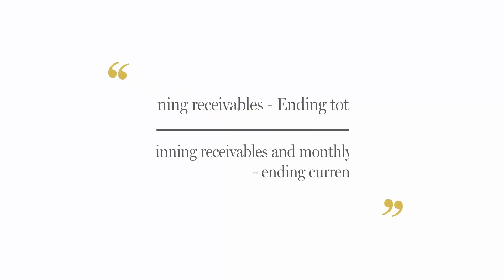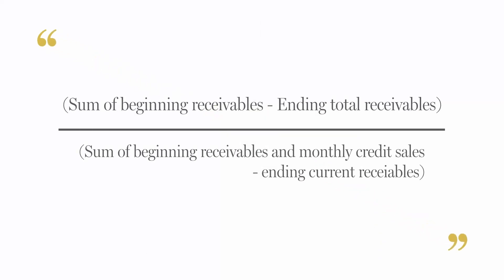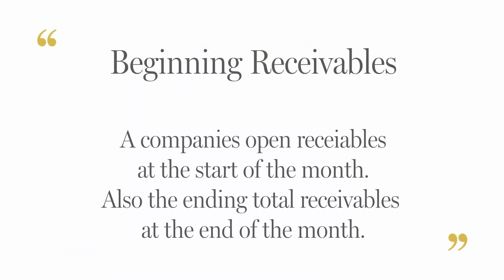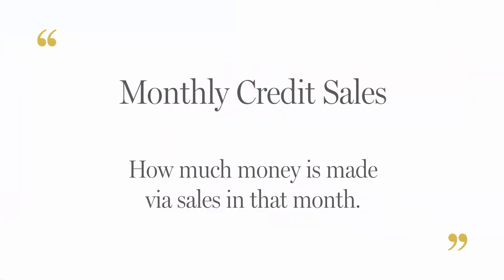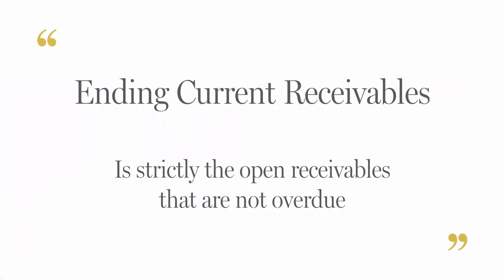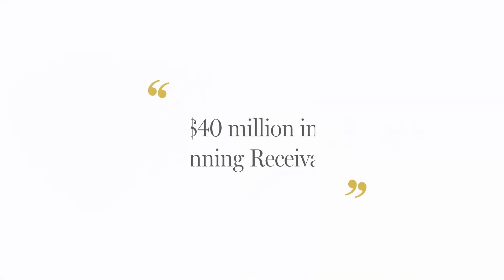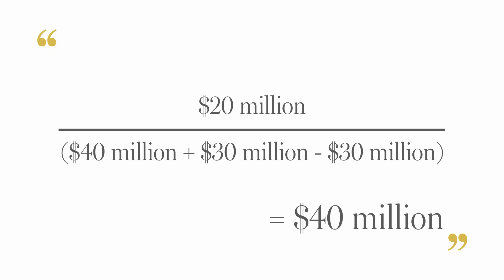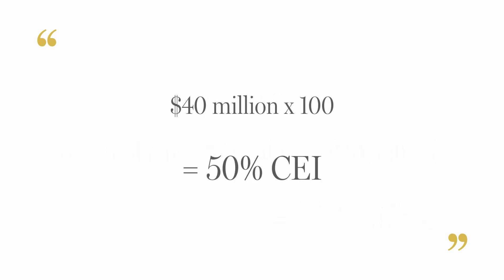What is the Collection Effectiveness Index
The Collection Effectiveness Index (CEI) is a financial metric used to evaluate the effectiveness of a company's credit and collections processes, focusing on the ability to recover outstanding receivables or debts from customers. The CEI provides insights into the efficiency of a company's credit management and helps identify potential areas for improvement in the collections process. This index is expressed as a percentage, with higher values indicating more effective collections processes.

Formula:

CEI = [(Beginning Receivables + Credit Sales – Ending Total Receivables) / (Beginning Receivables + Credit Sales – Ending Current Receivables)] * 100

In this formula:

1. Beginning Receivables: The total amount of outstanding receivables at the start of the period.

2. Credit Sales: The total value of sales made on credit during the period.

3. Ending Total Receivables: The total amount of outstanding receivables at the end of the period.

4. Ending Current Receivables: The total amount of outstanding receivables that are not yet past due at the end of the period.

The CEI compares the collected amounts to the amounts that could have been collected during a specific period. A higher CEI percentage signifies better collection performance, while a lower percentage indicates inefficiencies in the credit and collections process. Ideally, a company should aim for a CEI of 80% or higher, as this reflects a strong ability to collect outstanding receivables.

The CEI can be used to:

1. Monitor collection performance: By tracking CEI over time, a company can identify trends in its collection efforts and make adjustments to improve its credit management process.

2. Benchmark against industry standards: Comparing a company's CEI to industry benchmarks can help identify areas where the company's collections processes are underperforming.

3. Identify areas for improvement: Analyzing a company's CEI can help identify inefficiencies in the collections process and highlight potential areas for improvement, such as adjusting credit terms, improving customer communication, or implementing more stringent credit policies.

In summary, the Collection Effectiveness Index is a useful financial metric that helps companies evaluate and improve their credit and collections processes. By monitoring the CEI, businesses can identify areas of inefficiency and implement changes to enhance their ability to collect outstanding receivables, ultimately improving cash flow and financial stability.